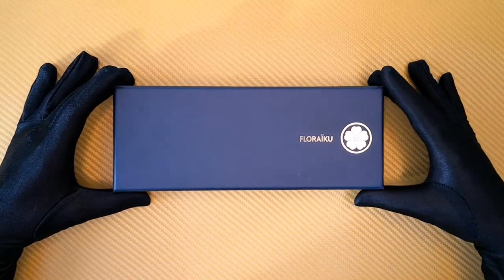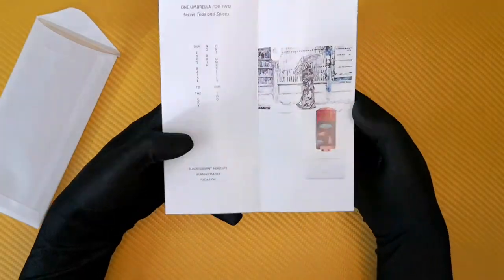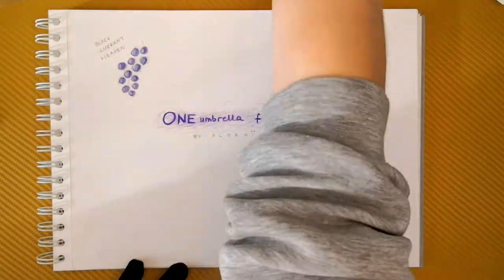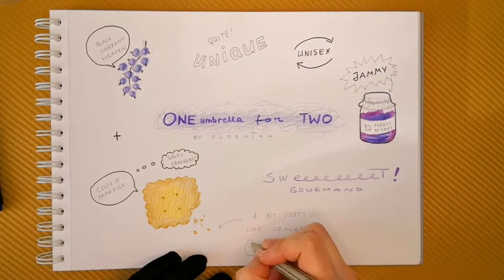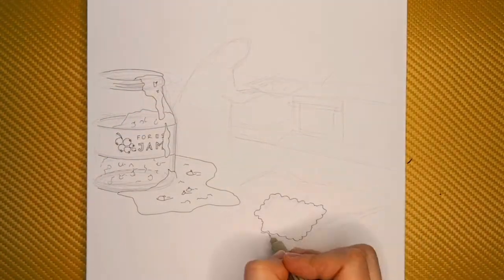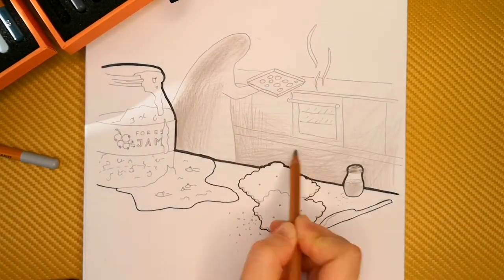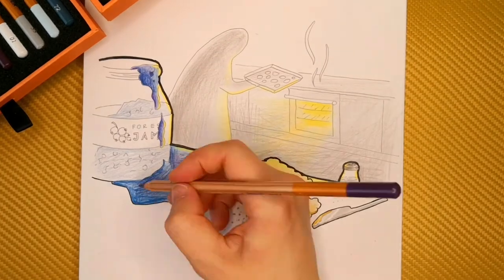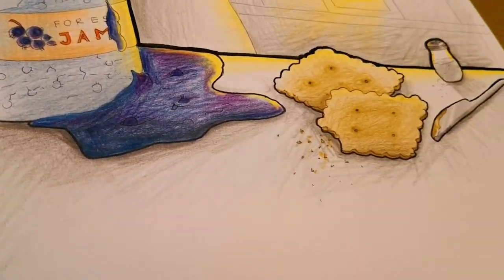What does ONE UMBRELLA FOR TWO by Floraiku smell like? I tried to draw the fragrance!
Smellomania is a new YouTube channel where I will be reviewing various niche, indie, designer perfumes by... DRAWING THEIR SMELL.

Now it's time for Floraiku - One Umbrella for Two to be analyzed in ways it has never been done before. What does it smell like??

The perfumer behind this fragrance is Alienor Massenet.